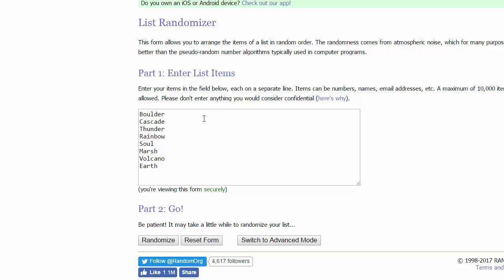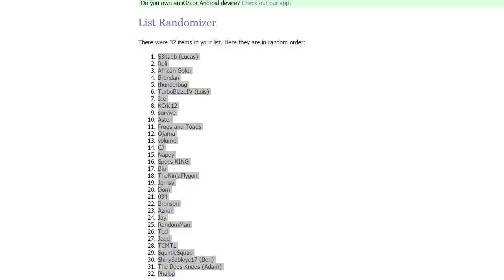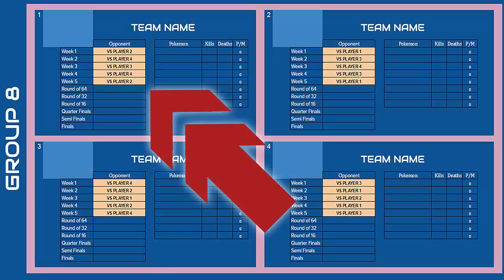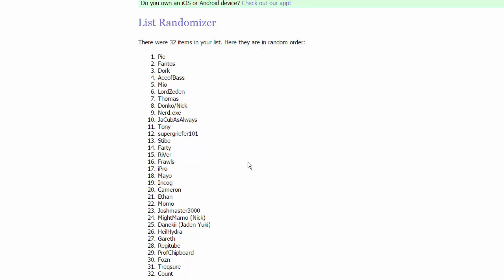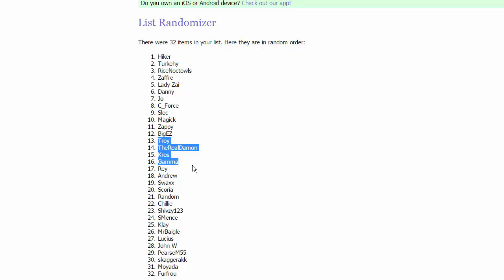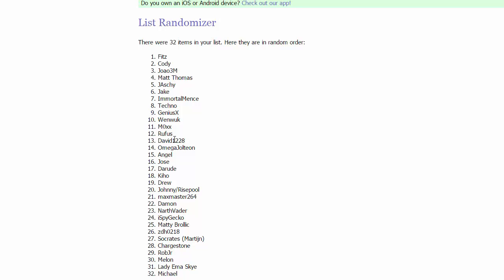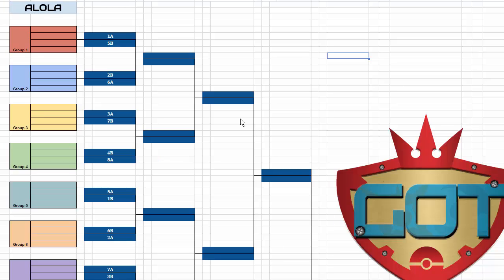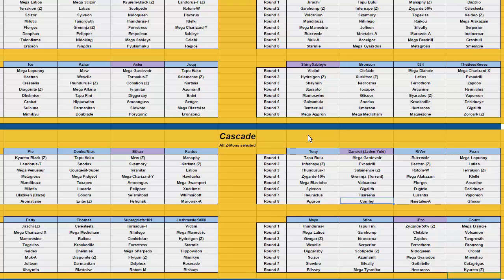WHO YOU'LL BE PLAYING!!! - GOT Conferences and Groups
The moment everyone has been waiting for in the GOT! The draft is now complete and everyone gets to find our who their opponents are!